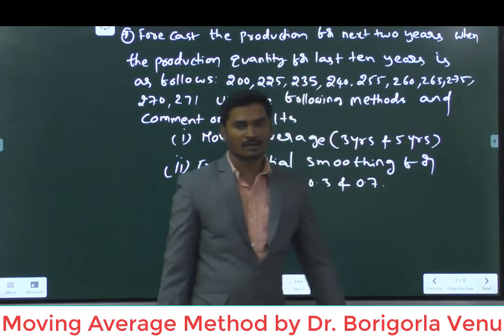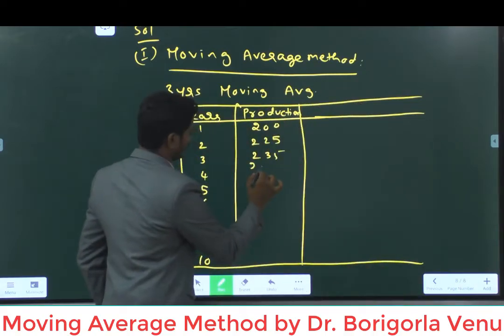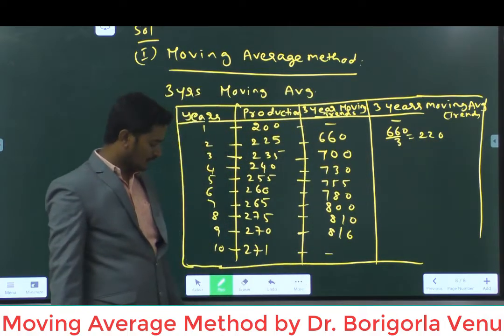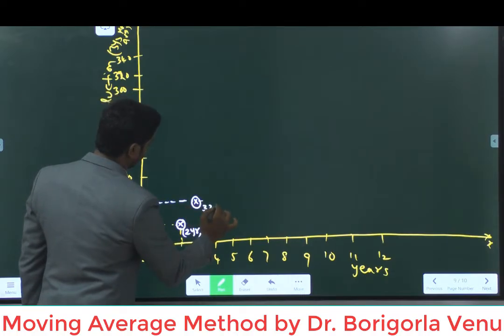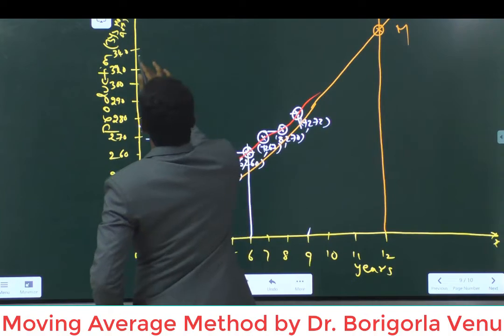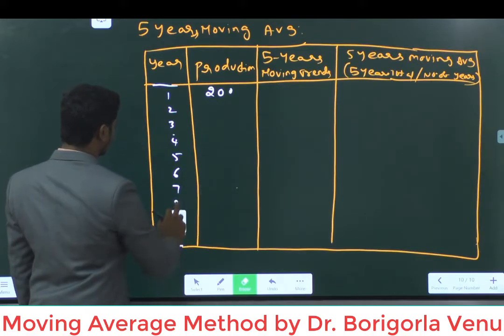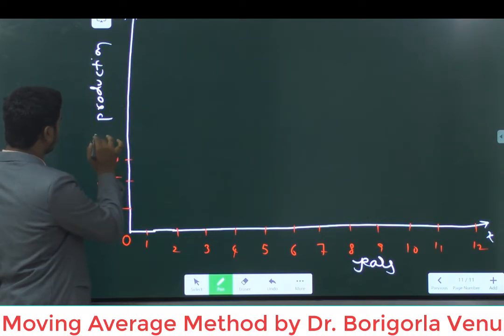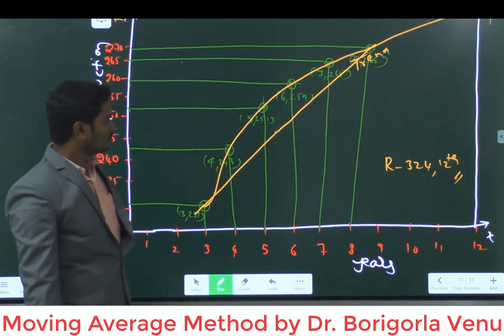MOVING AVERAGE METHOD